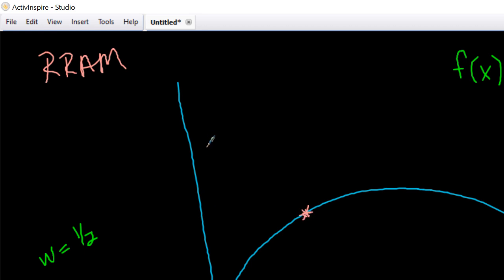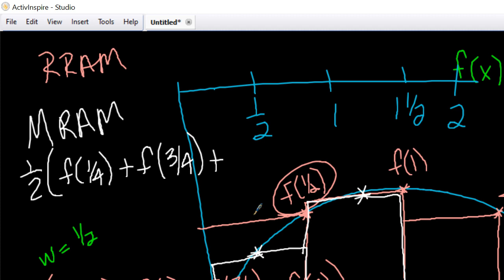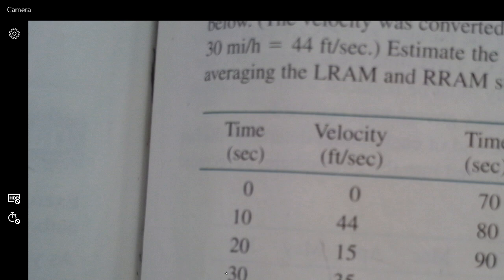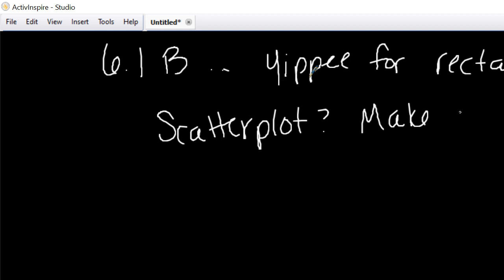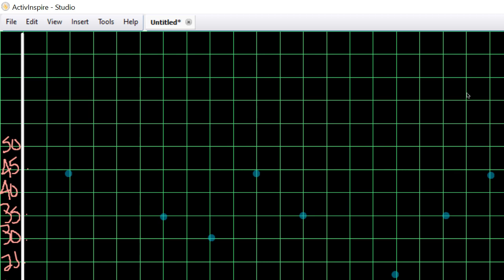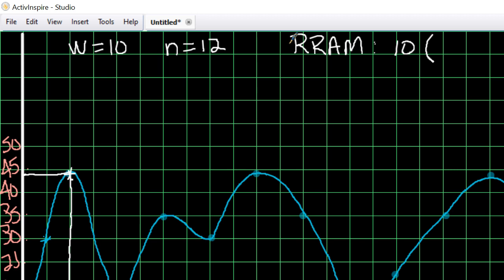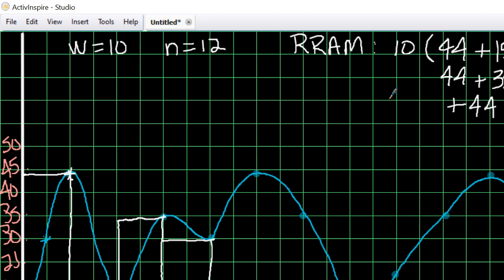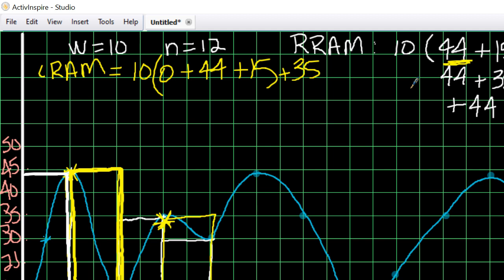6.1B Ram Scatterplot